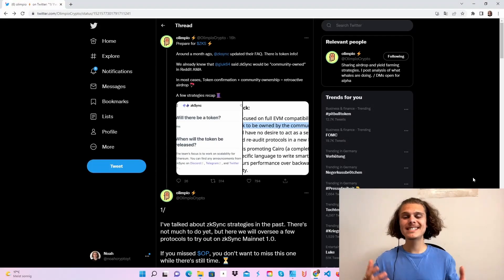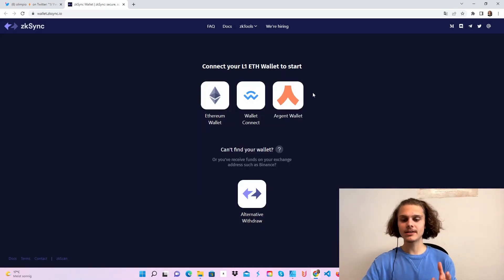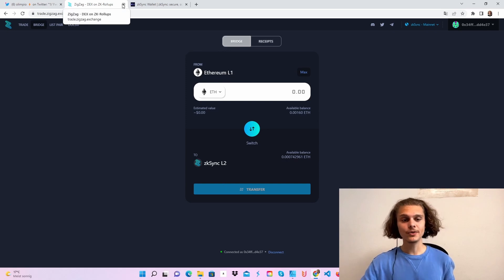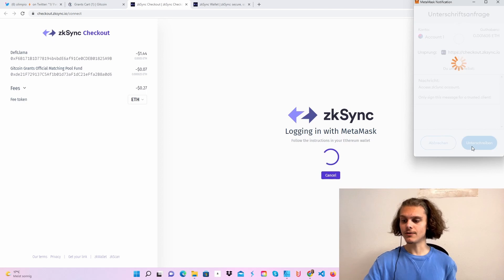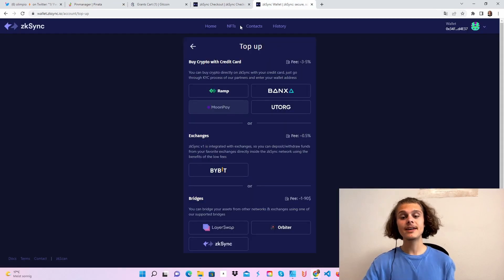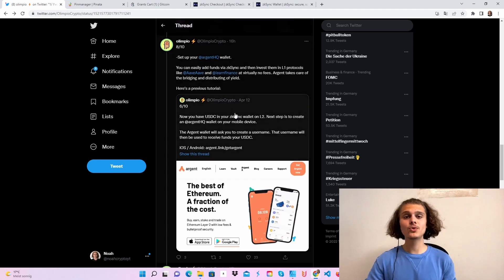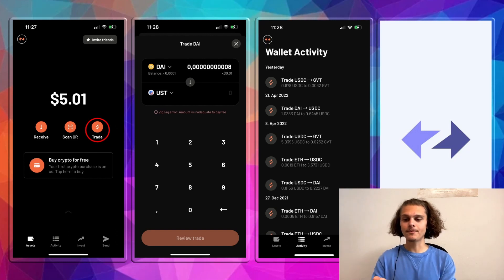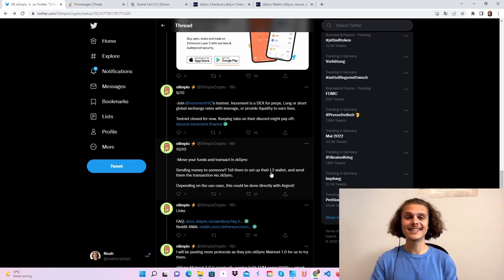zkSync AIRDROP | $ZKS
In this video I will show you how to use zkSync and some protocols to get the $ZKS token airdrop. Feel free to take the links from Olimpio's tweet. Have fun!

⏳Timestamp⌛️

00:00 Intro
00:14 Info
00:33 Bridge ETH
01:22 Trade
01:55 zkSync checkout
03:00 Mint NFT
04:33 Argent Wallet
05:57 Outro